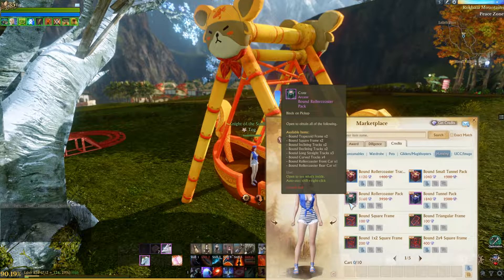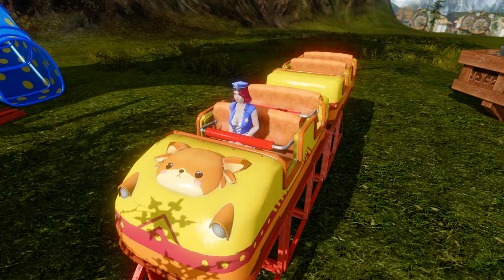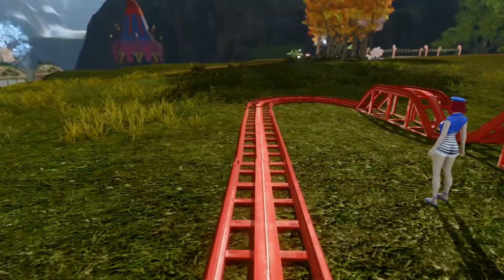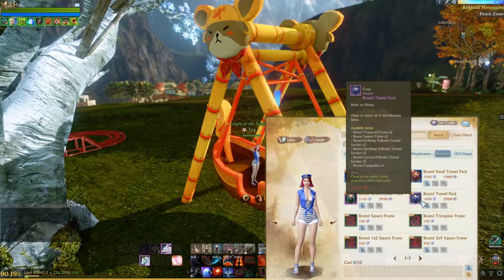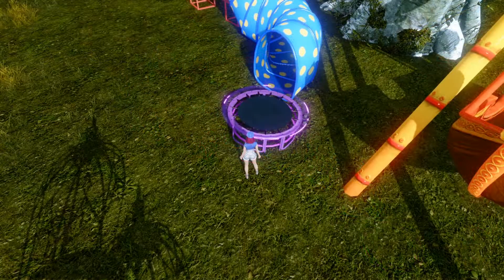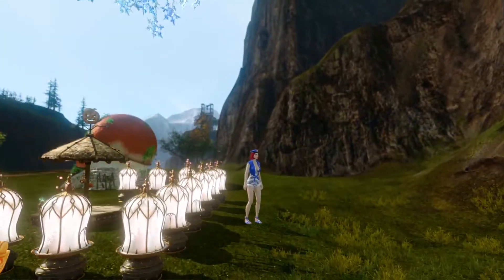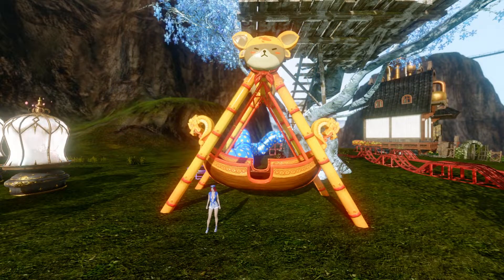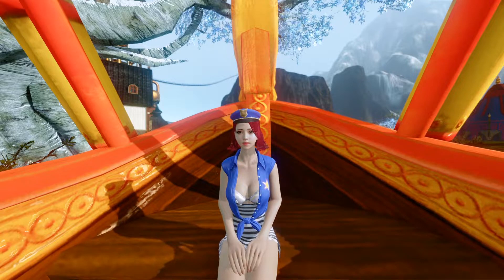Summer Packs & Yata Ship Ride - Archeage Unchained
This video shows you what is included in the Bound Roller Coaster Pack, Bound Tunnel Pack and the Yata Ship Ride in the AAU Marketplace

- Yata Ship Ride AA Codex